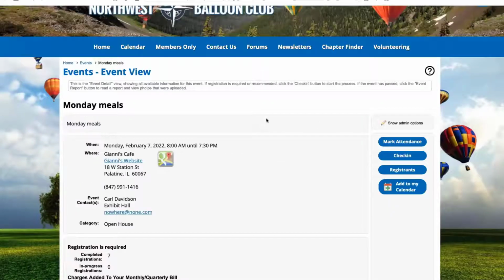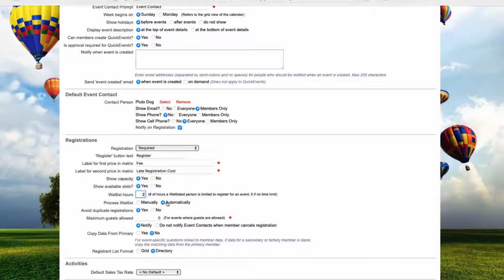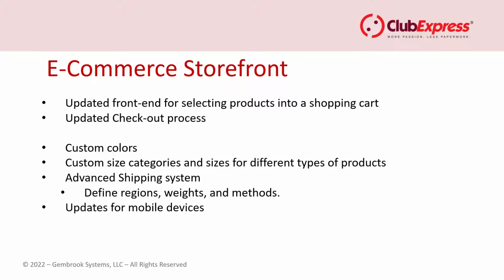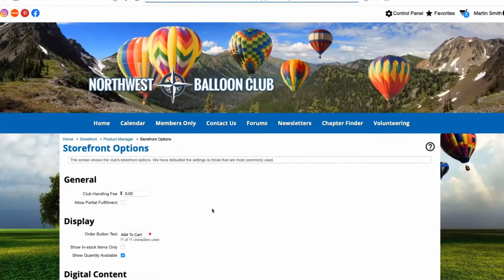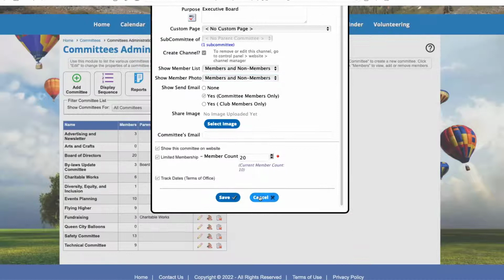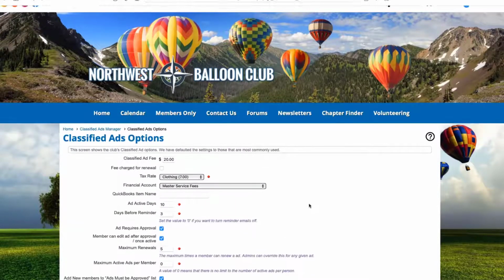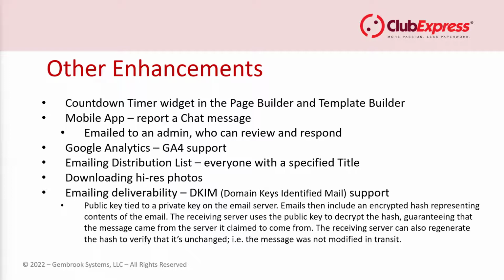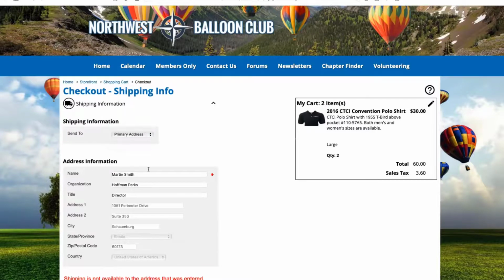ClubExpress Webinar - Version 65 Announcement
Learn about all our new features and enhancements, including updates to our Blogs module, email deliverability and more!

00:00 Webinar
01:19 Overview
02:48 Events
17:33 Storefront
30:15 Committees
33:17 Other user interface updates
35:53 Blogs
36:44 Classified Ads
40:42 Countdown Timer
43:11 Mobile App Chat
44:21 Google Analytics
44:51 Email distribution lists, high-res photo downloads
46:12 Email deliverability
48:47 Q&A